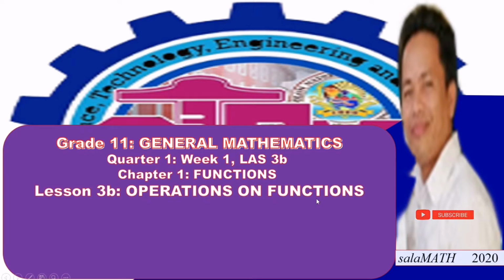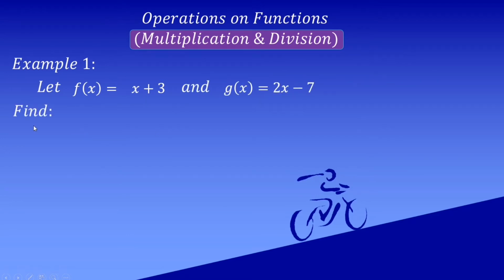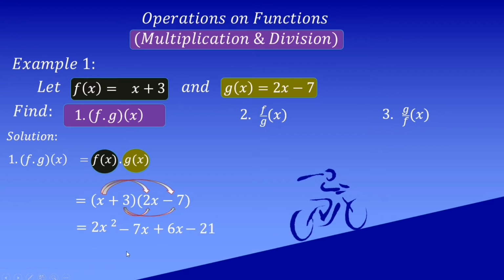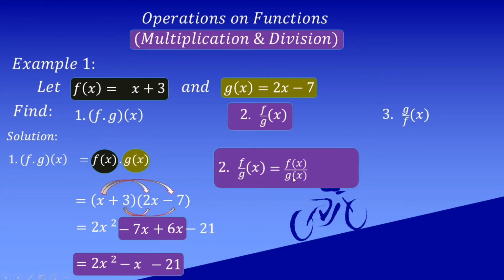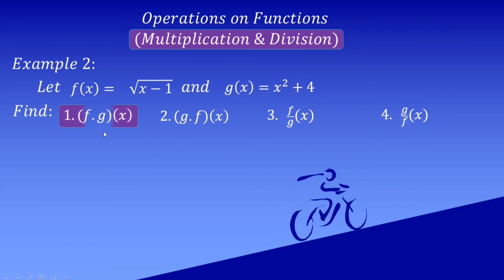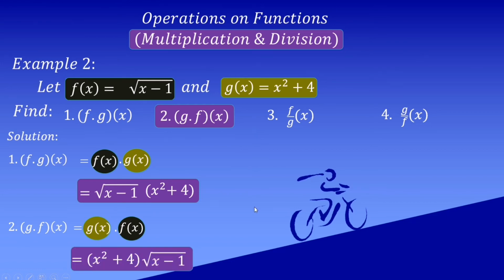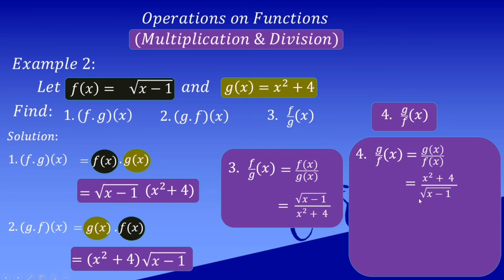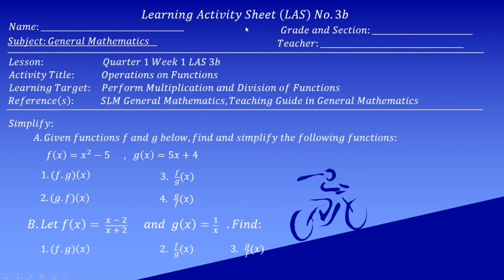OPERATIONS ON FUNCTIONS (MULTIPLICATION & DIVISION ) QUARTER 1 WEEK 1 LAS 3B 3a//GRADE11:GEN MATH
Let f and g be functions,
1. Their product, (f. g)(x) = f(x). g(x)
2. Their quotient, (f / g) (x) = f(x)/g(x)